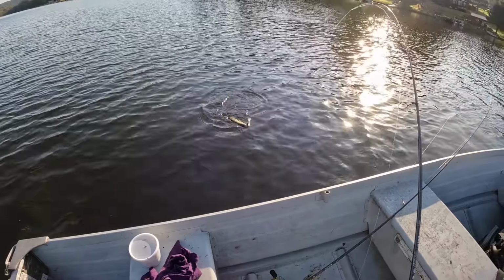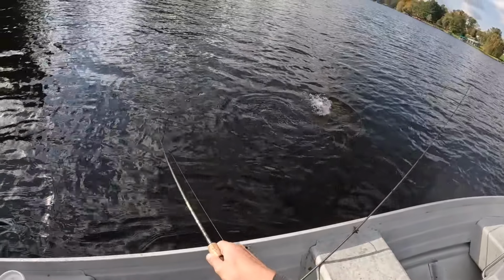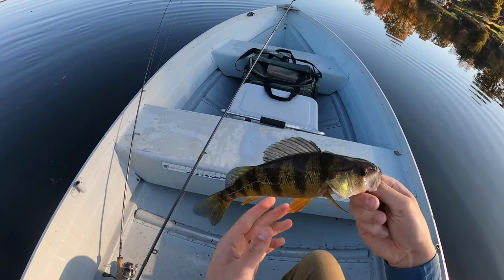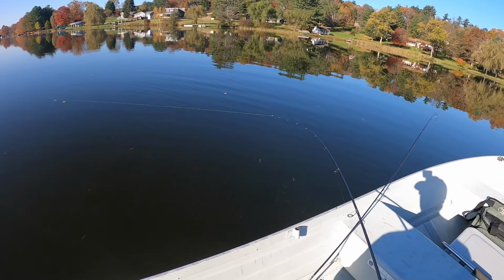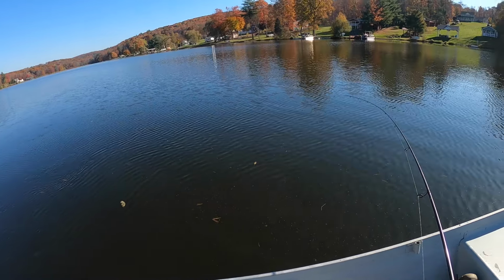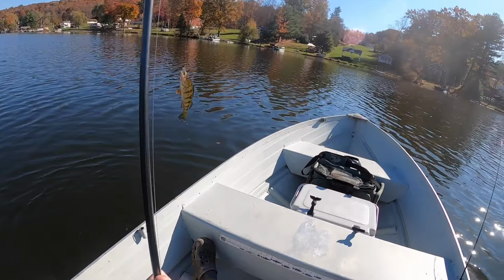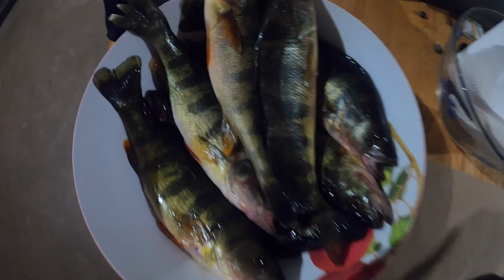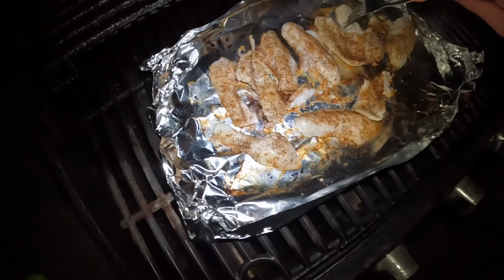Best Way to Catch BIG Perch and Crappie! (Catch & Cook)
In this video I explain one of my favorite ways to catch big perch and crappie! I explain one the best best ways to find and cover water to catch perch and crappie. I also show you the best baits and lures to catch perch and crappie. I also explain one of my favorite ways to cook perch and crappie!

Rods
St.Croix Avid X medium light 7ft
St.Croix Avid Panfish series light 7ft